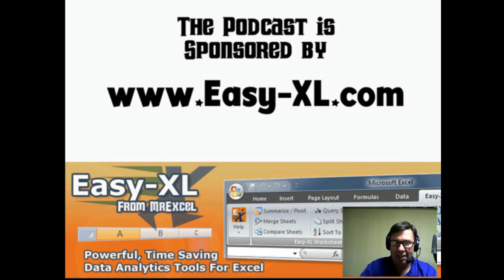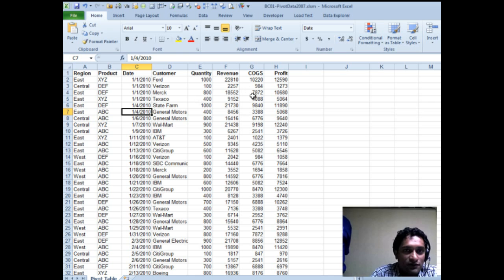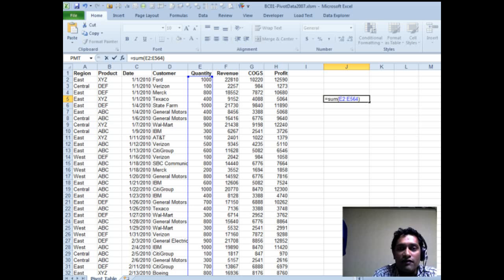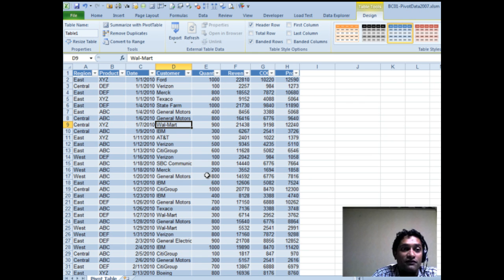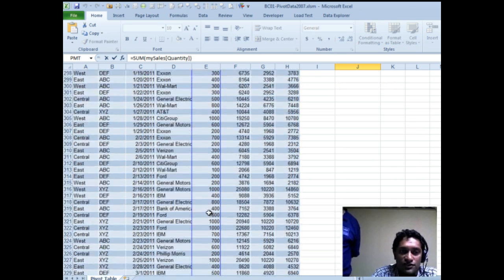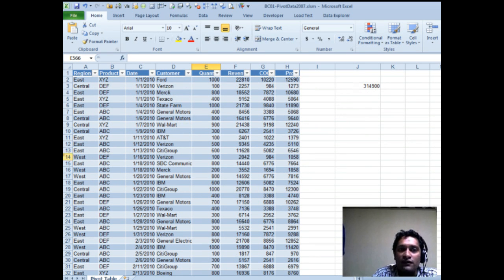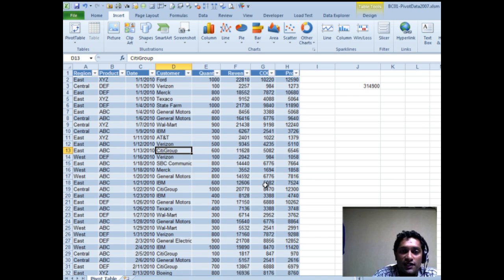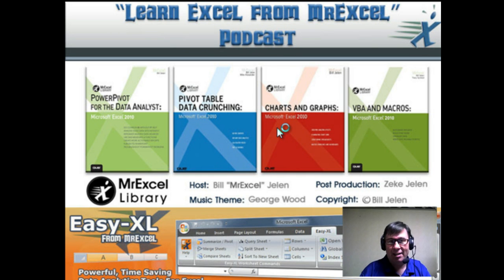Excel - Chandoo Explains Structured Table Reference - Episode 1708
Microsoft Excel Tutorial: Chandoo Explains Structured Table Reference.

Welcome to another episode of the MrExcel podcast! In this episode, we have a special guest, Chandoo, all the way from halfway around the world, to share a time-saving tip with our community. Chandoo will be explaining the benefits of using structured table references in Excel.

Have you ever struggled with constantly updating your formulas, charts, and pivot tables as your data grows? Well, Chandoo has the solution for you - creating tables in Excel. By simply selecting your data and pressing Ctrl+T, Excel will format it as a table and give it a name. Not only does this make your data look visually appealing, but it also allows for easy referencing and automatic updates as new data is added.

But that's not all, tables also have the advantage of being connected to pivot tables. So when your data changes, all you have to do is refresh your pivot table, no need to modify any source data connections. And if you need to create a chart on top of your table, any additions to the table will automatically be reflected in the chart.

But wait, there's more! Tables also have the ability to use structured references instead of traditional cell references. This means you can easily refer to data by its structure, rather than specific cell references. And with the added bonus of automatic formatting and filtering, tables truly are a game-changer in Excel.

If you want to learn more about the benefits of using tables in Excel, be sure to check out mrexcel.com or chandoo.org for more information. And don't forget to tune in to our daily netcasts for more Excel tips and tricks.

Table of Contents:
(00:00) Chandoo Talks Table References
(00:25) Time-Saving Tip: Creating Tables
(00:41) Setting Up a Table
(01:07) Benefits of Using Tables
(02:00) Naming and Formatting Tables
(03:02) Using Structural References in Formulas
(04:05) Connecting Tables to Charts and Pivot Tables
(05:00) Additional Resources
(05:12) Clicking Like really helps the algorithm

This video answers these common search terms:
Advantages of using tables in Excel
Benefits of structured table formatting
Chandoo structured references
Creating tables in Excel
Excel 2003 vs current versions of Excel
Formatting tables in Excel
MrExcel netcast daily updates
MrExcel podcast episode 1708
Using charts with tables in Excel
Using formulas with tables
Using Pivot tables with tables
Using tables for data analysis

On Friday May 10, 2013, Chandoo and Rob Collie - PowerPivotPro - stopped by MrExcel's place for an evening of Microsoft Excel. So, what is on the agenda For Today's Podcast? Chandoo doing his First Guest Appearance on the Learn Excel Podcast and his topic: "The Benefits of Structured Table References". Follow along with Episode #1708 as Chandoo gives us an indepth analysis of Table References and why using Structured Table References are so beneficial.

"Microsoft 2013 InDepth" -- by Bill Jelen. Excel 2013 In Depth is the beyond-the-basics, beneath-the-surface guide for everyone working with Excel 2013. Excel expert and MVP Bill Jelen provides specific, tested, proven solutions to the problems Excel users run into every day: the types of challenges other books ignore or oversimplify. Jelen thoroughly covers all facets of working with Excel 2013.

And

"Pivot Table Data Crunching Excel 2013", by Bill Jelen. Use Excel 2013 pivot tables and pivot charts to produce powerful, dynamic reports in minutes instead of hours... understand exactly what's going on in your business... take control, and stay in control! Even if you've never created a pivot table before, this book will help you leverage all their amazing flexibility and analytical power.